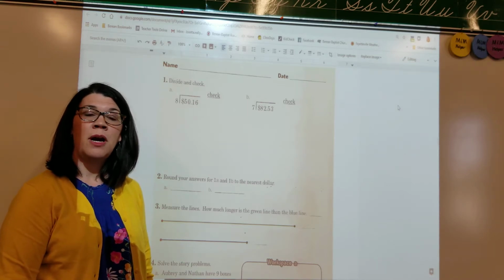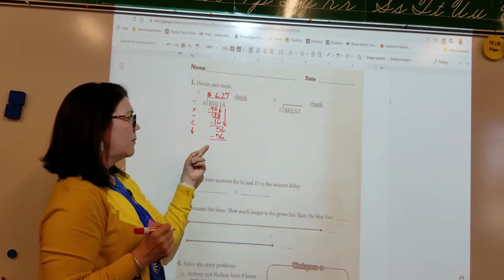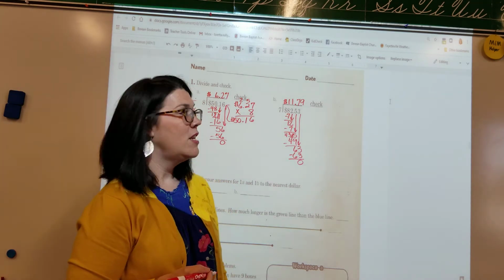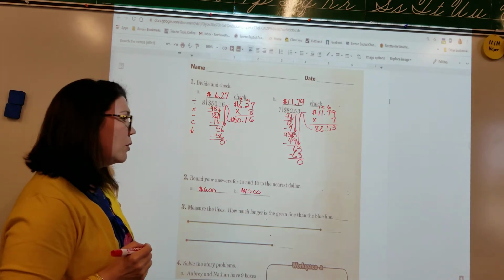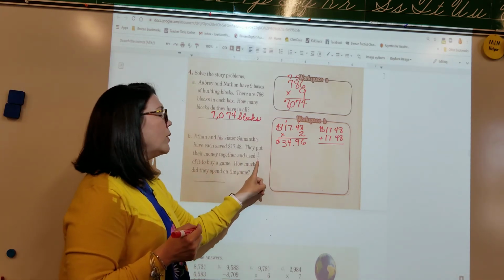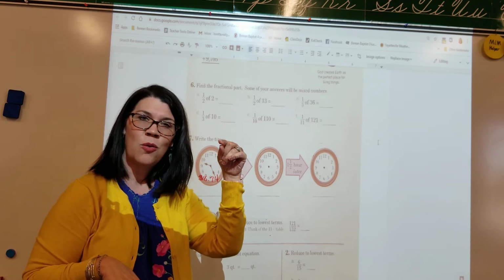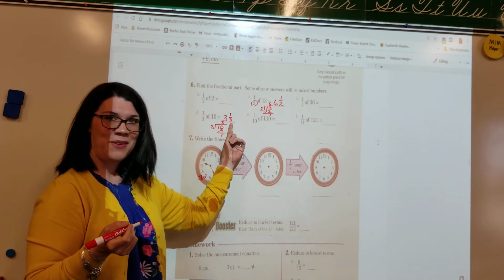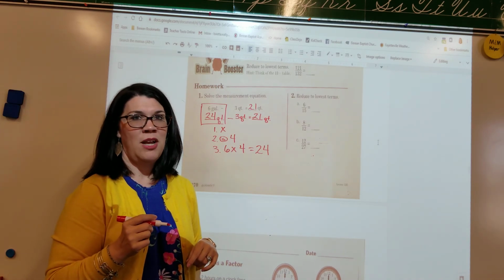Math L. 135 for Wednesday, April 22, 2020.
Mrs. Quilty